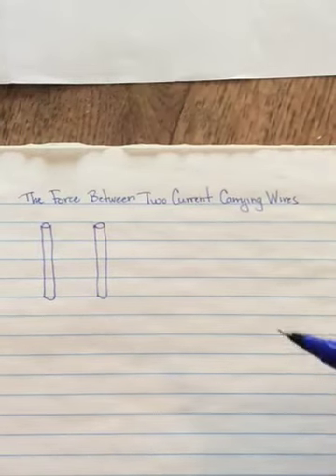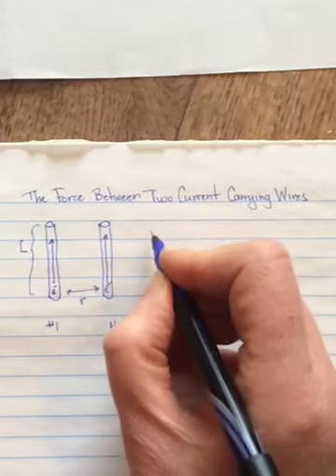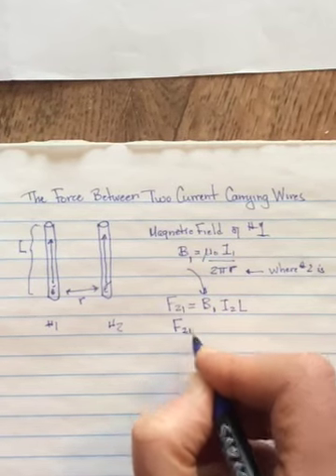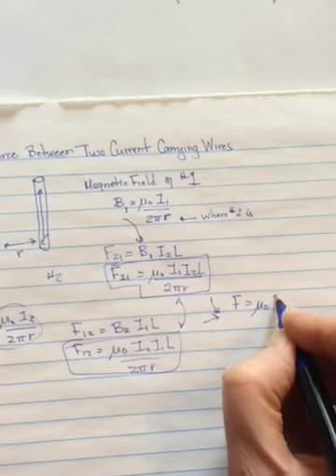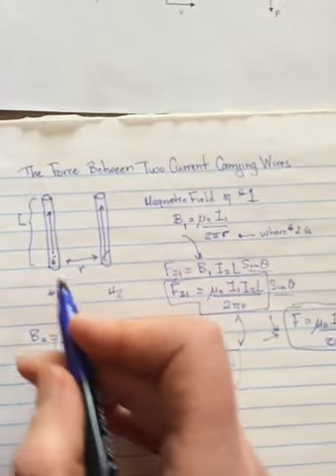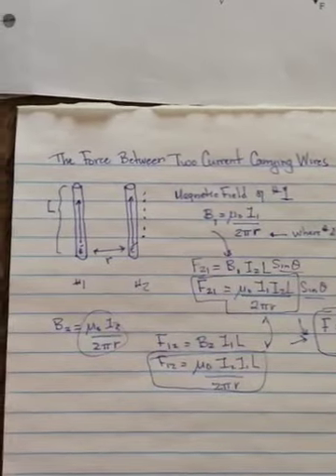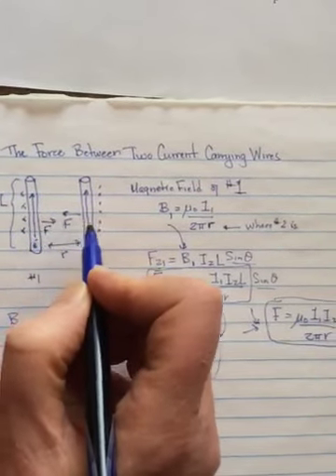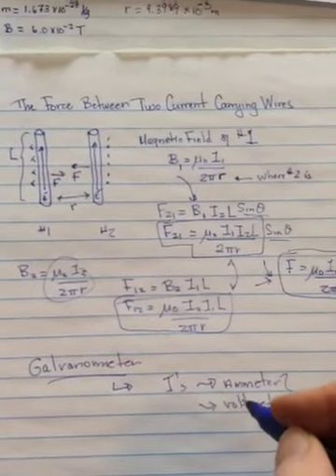Science 122 Force Between Two Current Carrying Wires